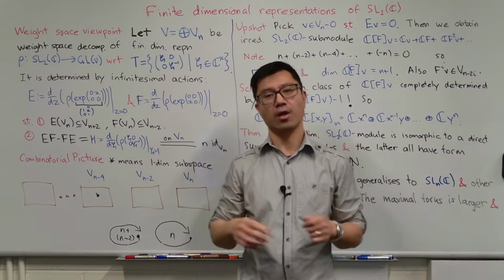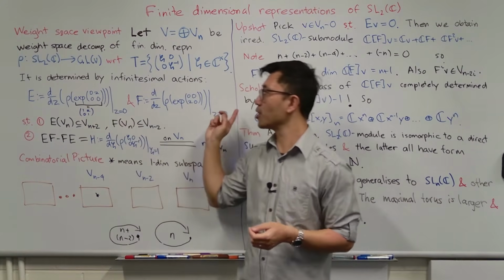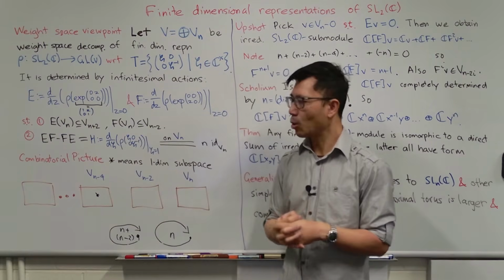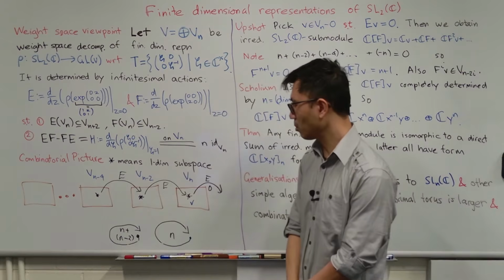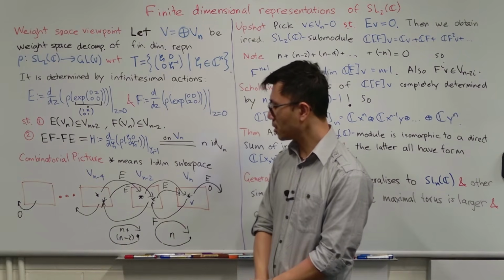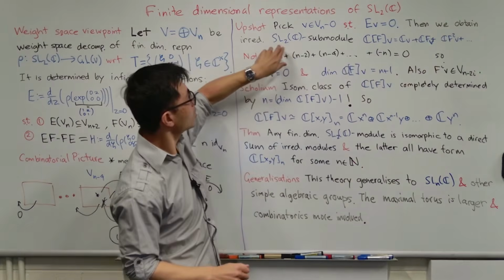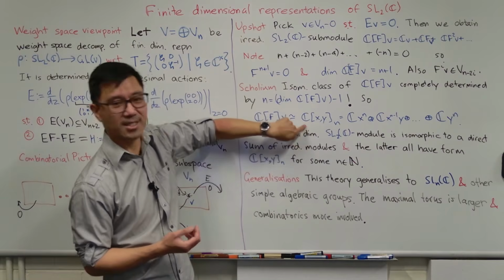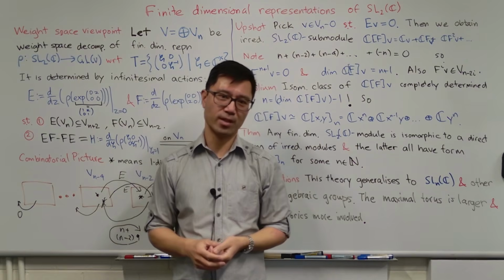Representations of SL(2,C)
In this video, we complete a series of three videos illustrating how the representation theory of tori can be used to study representations of noncommutative complex Lie groups. We give the complete classification theorem for finite dimensional representations of SL(2,C) using the weight space analysis hitherto developed. In the process, we see how the analysis using weight spaces is highly combinatorial. The representation theory of SL(2,C) is basic to all further study of representations of Lie groups.